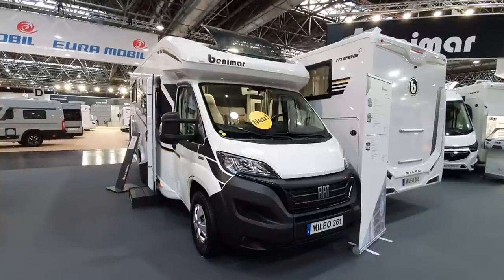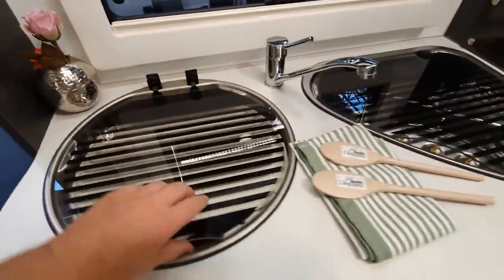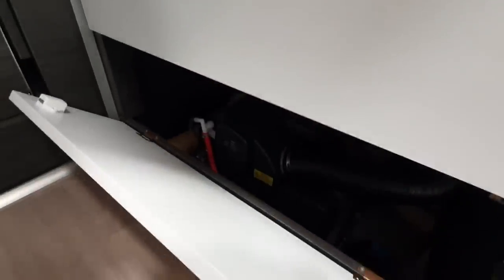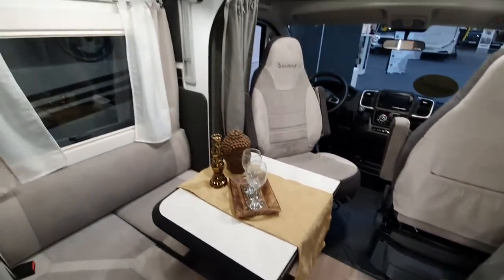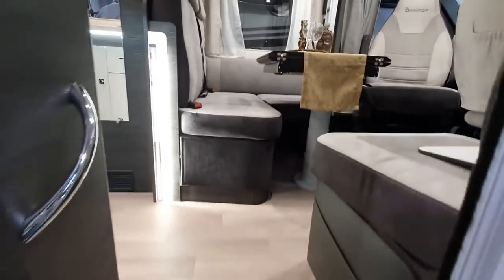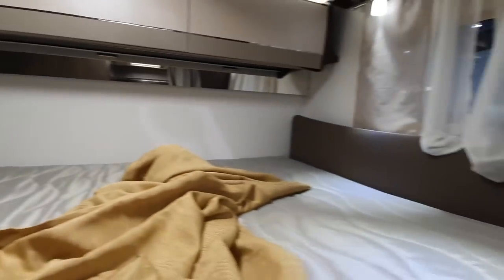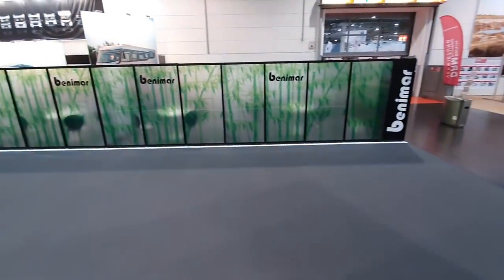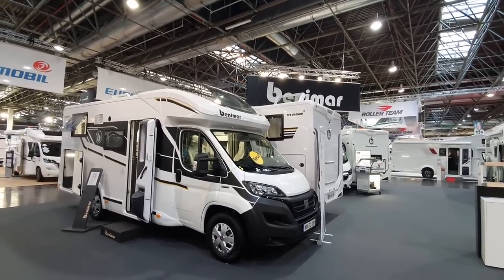Seven metre motorhome with three berths : Benimar Mileo 261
The Benimar Mileo 261 motorhome was introduced for the 2022 season.  The Benimar Mileo is a seven metre van with a German bed layout and an electronically operated roof bed.

More details are below.

Twin beds transformable into double bed (170x210cm)
Bathroom with separate large shower and window
Large AES fridge (140 l) with separate compartment for 9 bottles (1.5l)
Large convertible garage with 2 doors & automotive style locks
Bedroom / garage access door
Electric roofbed 1 Pl (150 kg max)
Kitchen with extractor fan and kitchen utensils rail
Multiposition telescopic table leg
L-shaped lounge

Length (cm): 699
Maximum towable mass (Kg) : 2000
Maximum laden mass (kg): 3500
Height (cm): 289
Width (cm): 230

Mass in running order (+/- 5%) (kg): 2965
Driving seats / eating seats / sleeping seats: 4/4/4

Roof bed (cm): 74x191
Rear bed (cm): 85x190 + 85x196

Driver and passenger airbags
Cab manual air conditioning
Increased rear axle width (1980 mm)
Electric windows
Cab seats covered in same fabric as upholstery
Cruise control
Electric and heated mirrors
Depth adjustable steering wheel
Swivel captain chairs
Reclining captain chairs with 2 armrests & height adjustment
Black front grille with chrome insertions with black skid plate
Central locking with remote control
Distance between axles (mm): 3800
Black outline headlights (ALFA)
Electric handbrake (ALFA)
16" alloy wheels (ALFA)
Front fogheadlights (ALFA)
Daytime running lights
Radio commands on the steering wheel (ALFA)
New FIAT Euro 6d - 2.2l - 140 HP and 6 speed gearbox
New FIAT dashboard
Front bumper same colour as the cab (ALFA)
Radio DAB + Bluetooth + USB + Touchscreen 7" (ALFA)
Traction Plus (ALFA)

Full polyester body
Bicycle rack fasteners
Sidewalls and roof without wood ( impossible to rot )
Dometic D-Lux double glazed windows
100% reinforced polyester profled overcab pot
Door locks (automotive style) in the garage doors
New "Alfa" exterior decoration (ALFA)
Rear bumper with LED lights
Entrance door with 2 locking points, invisible hinges, central locking, mosquito net, window and bin (ALFA)
Entrance door with 2 locking points, mosquito net, window and bin
Skyview roofight with sunblind and mosquito net (71x105 cm)
230 V / 12 V socket in the garage
High-range rear design + spoiler (ALFA)

1 kitchen set
Soft closing drawers
Drawers under the bed
Cushions with removable covers
Interior with LED lights
LED panels on the headboard of bed
Light in wardrobe
USB port on the headboard of bed
3 lounge cushions and 2 bedroom pillows (ALFA))
Inner body speakers (ALFA)
Lounge furniture with round wooden corners
Upholstered panel with LED light in bedroom (twin and island beds) (ALFA)
Access door to the garage from the inside
TV support (ALFA)

Quantity of gas bottles : 2
Built-in sink and 3 burner hob with electric ignition
Gas oven: Optional
Countertop extension
Extractor fan

Waste water (l): 105
Fresh water (l): 1/120

Truma combi Diesel - 4000 W